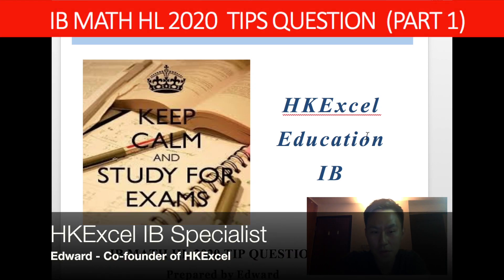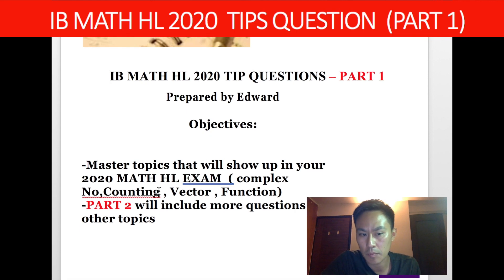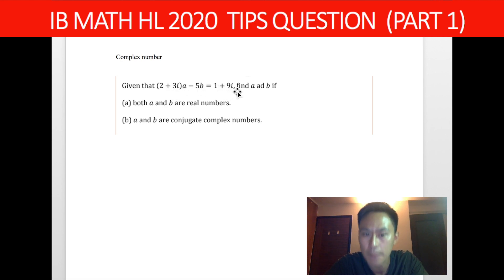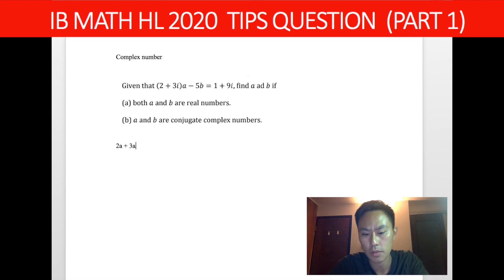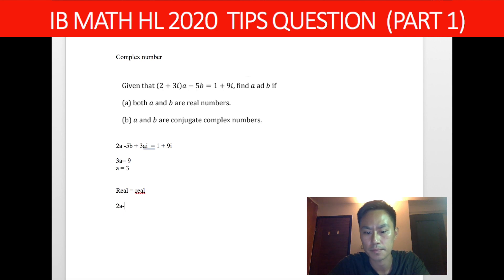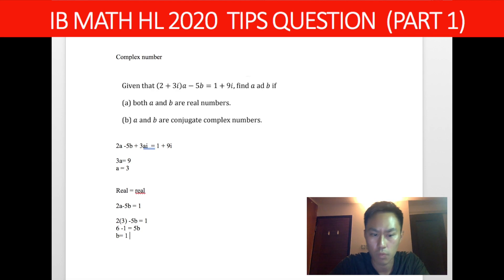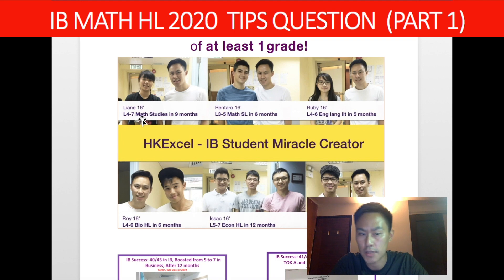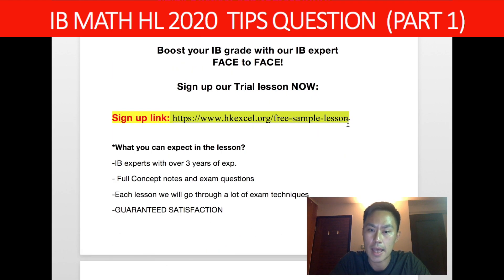【2020 MATH HL TIPS】Top Questions That Are Most Likely to Show Up in your IB EXAM- Part 1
FREE Level 7 IB English Paper 1, Paper 2, IOC, IOP, Written task Sample: